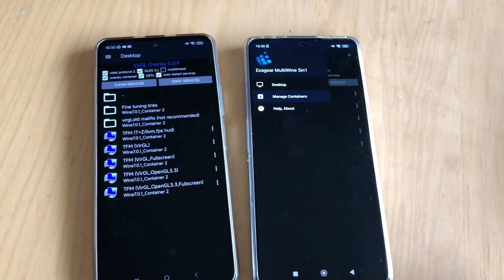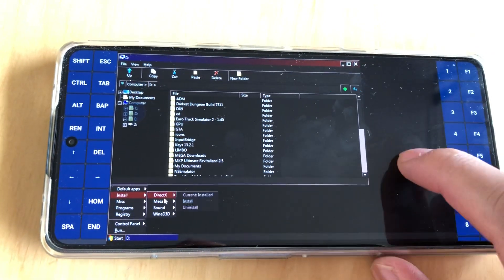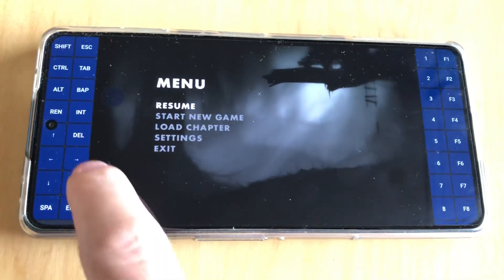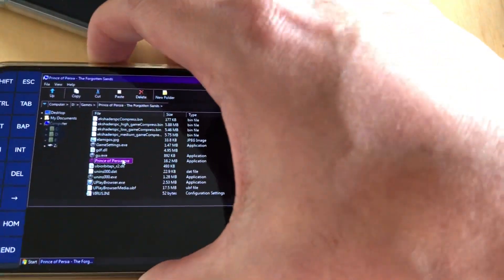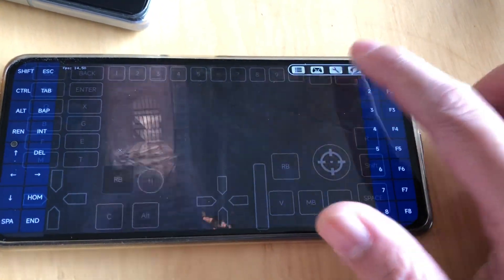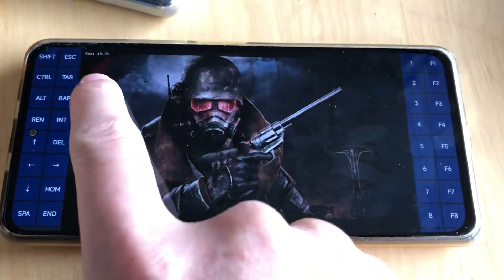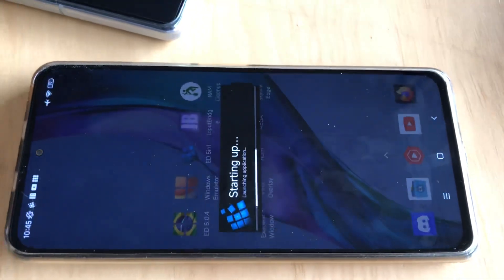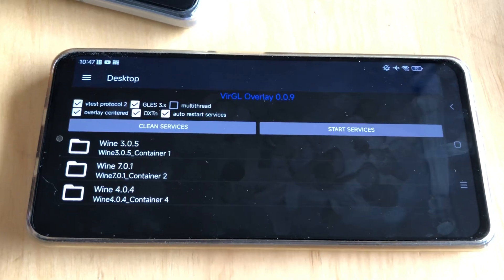New Hugo Exagear - With Multiwine, new Mesa, new WineD3D/ 3in1 or 5in1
thx for Hugo for this great Cache! New Mesa, New wined3d, Compact virGL overlay